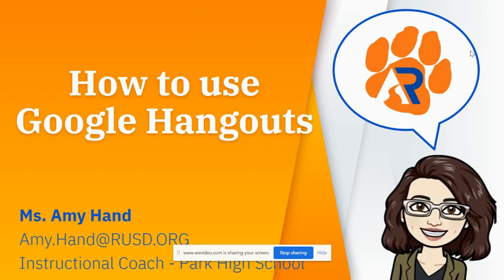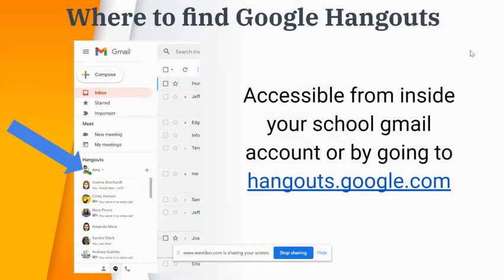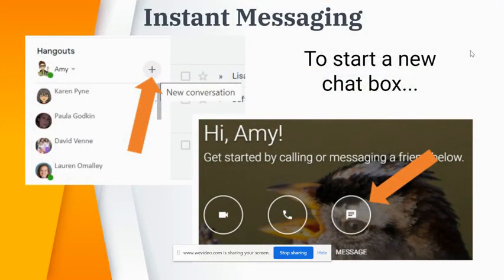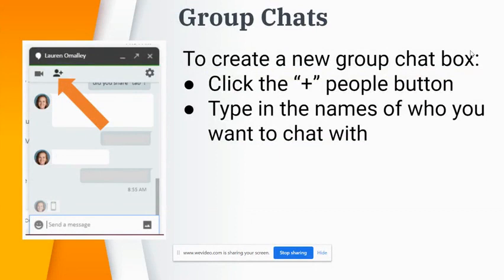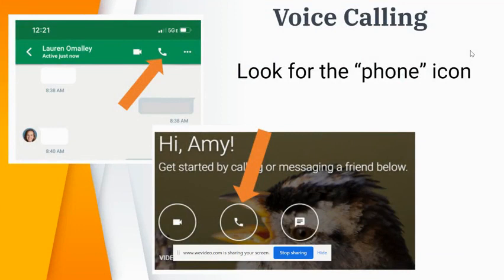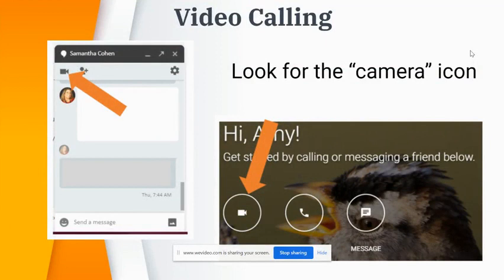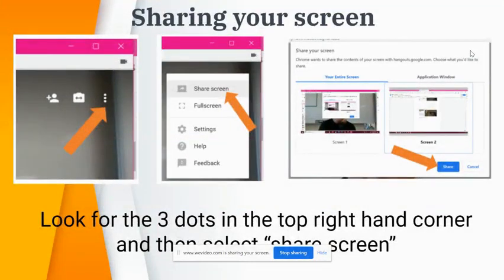Google Hangouts - Student Tutorial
Watch this video to learn the basic features of Google Hangouts.